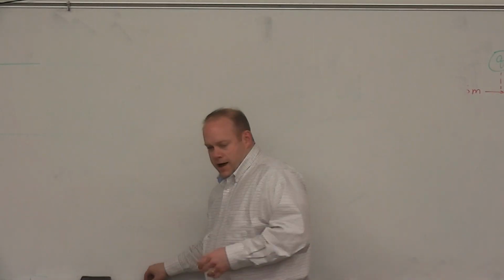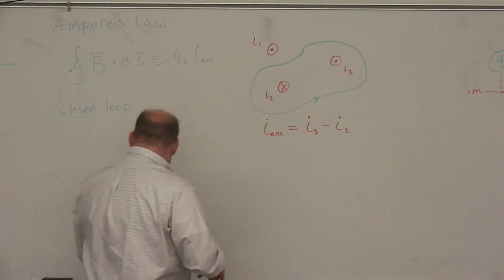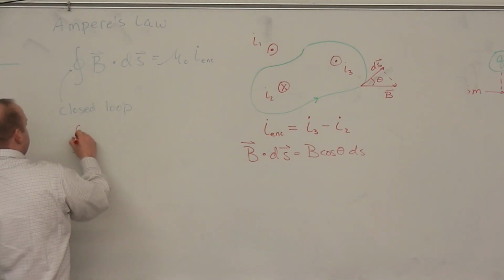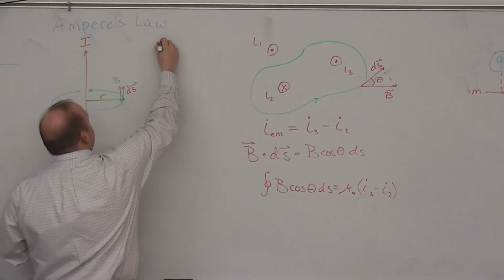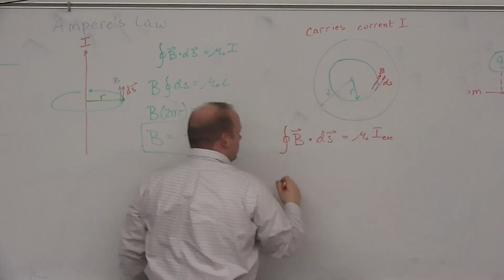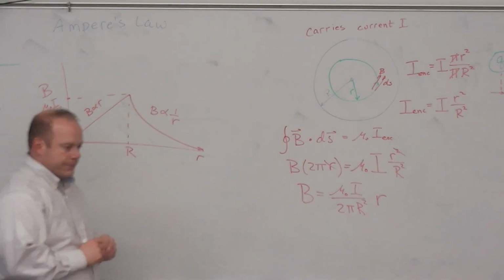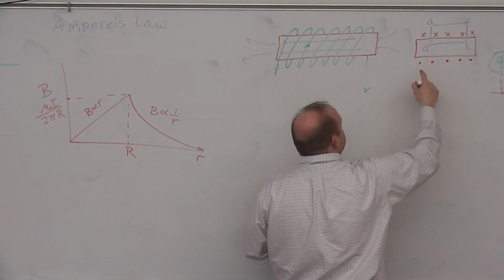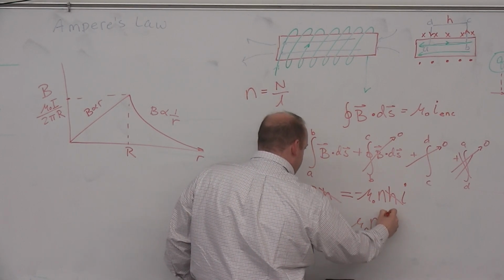Ampere's Law and Solenoids